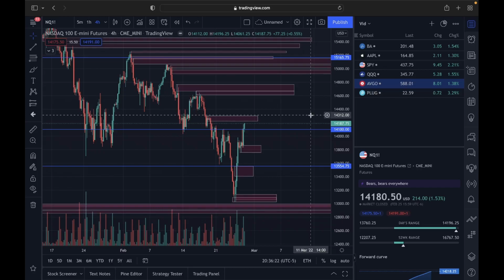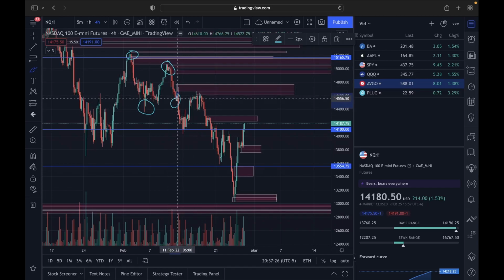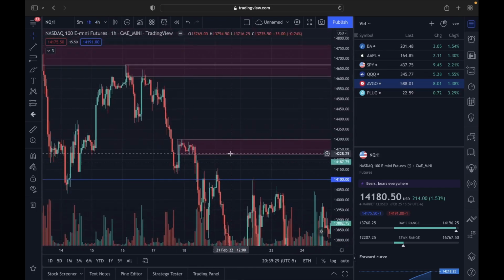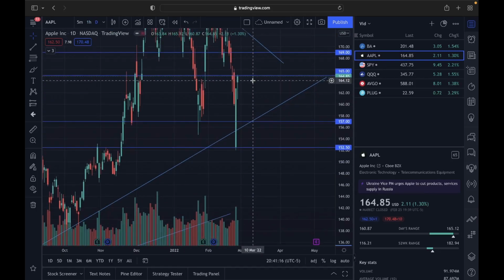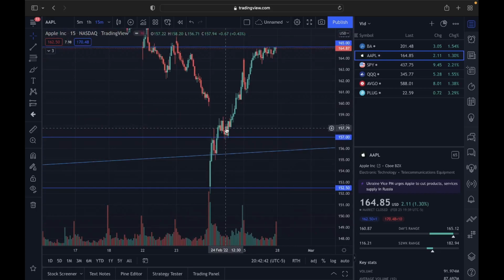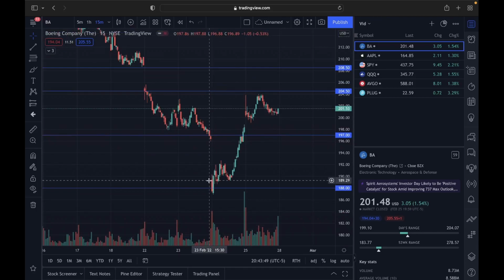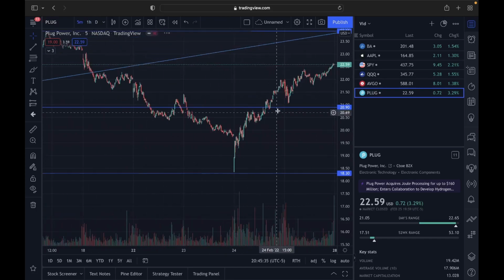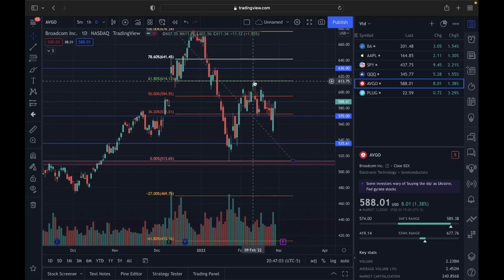My 2022 Trading Strategy that WILL 10X Your Trading Account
Today, I break down my 2022 trading strategy that WILL 10X your account.